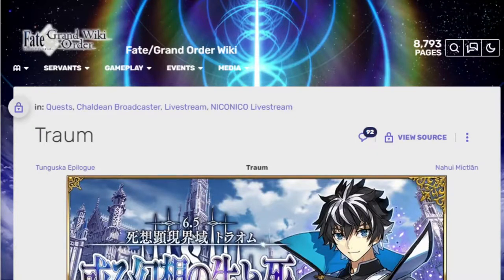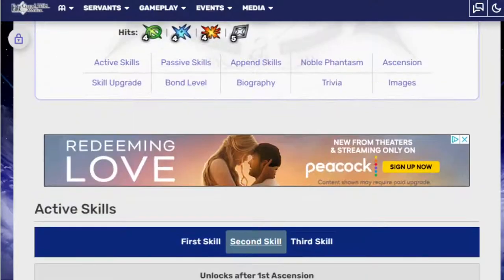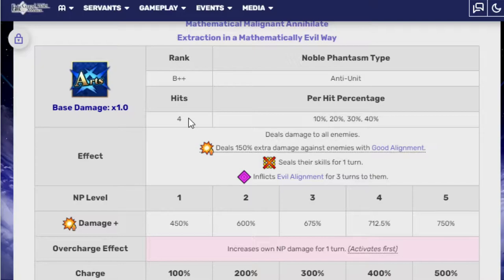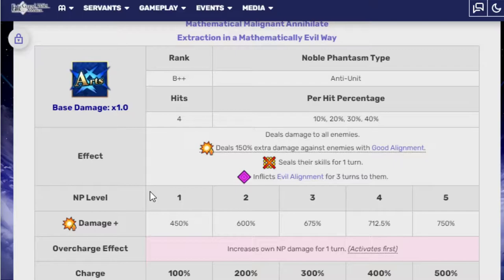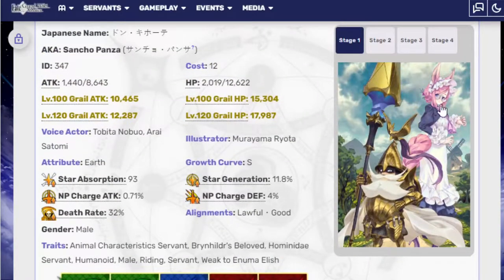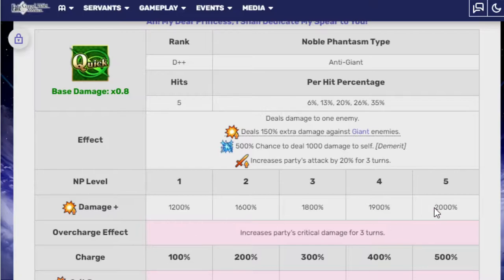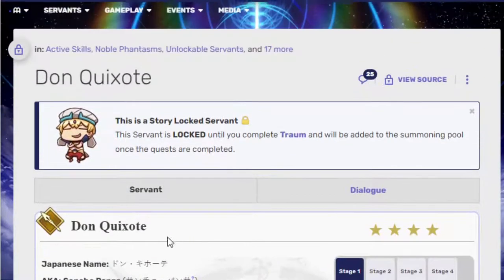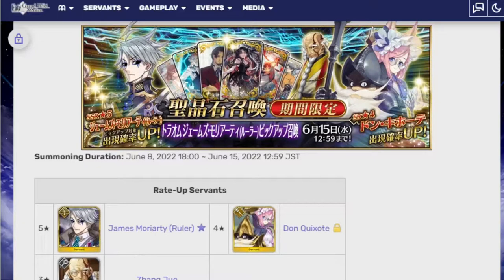Looking at the units dropped for Traum part 2! Fgo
Good luck avoiding them spoilers yo